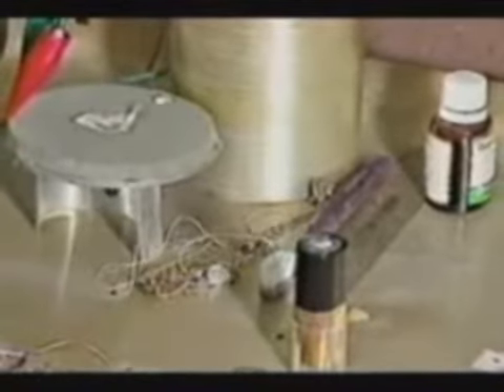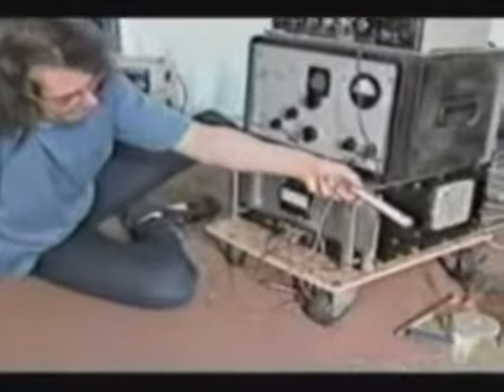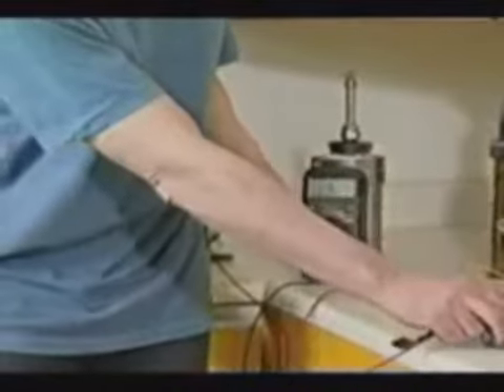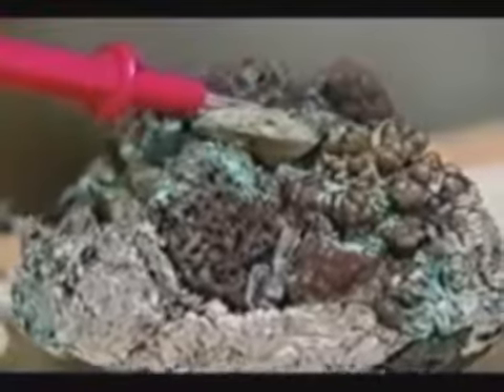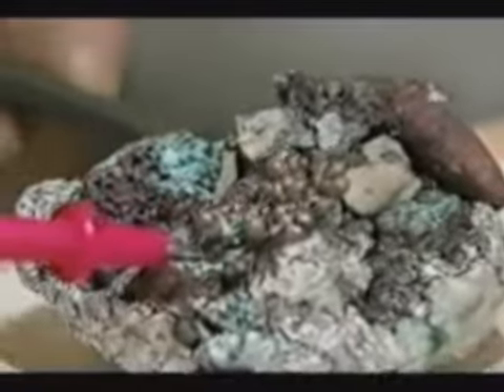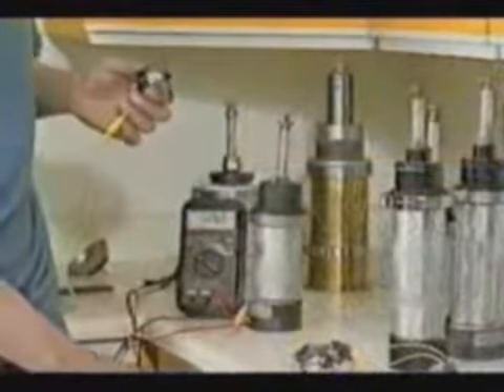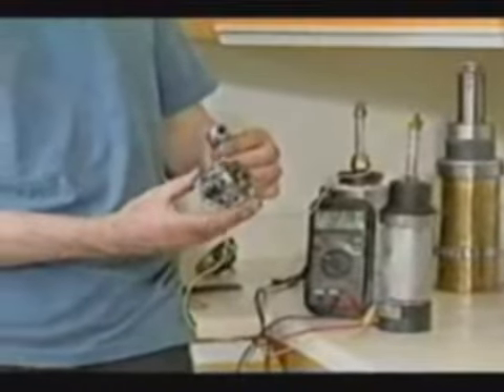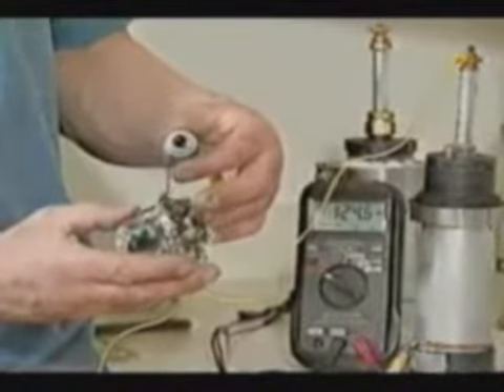Hutchison ZP Footage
ufo sightings
ufo sighting
ufo news
ufo
ufo footage